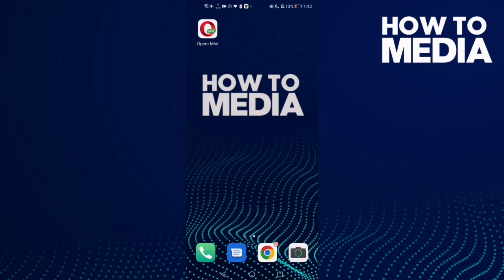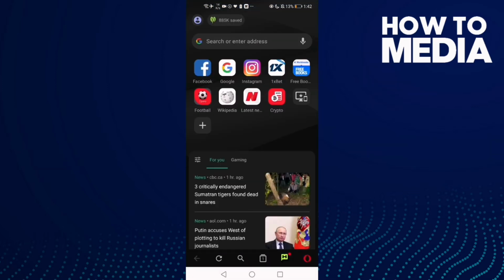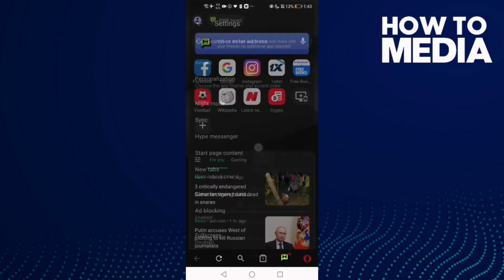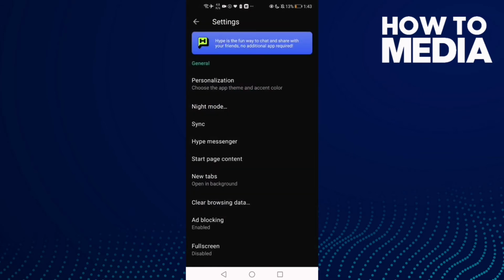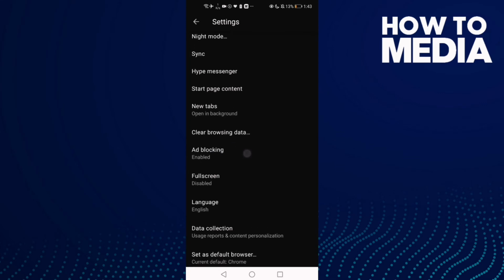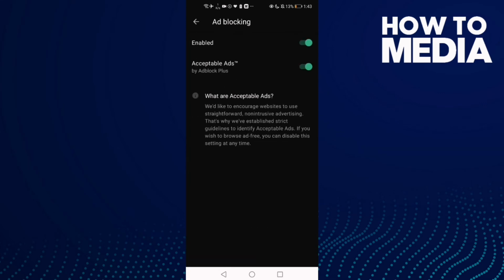How to Disable Ad blocking on Opera mIni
in this video we discuss :